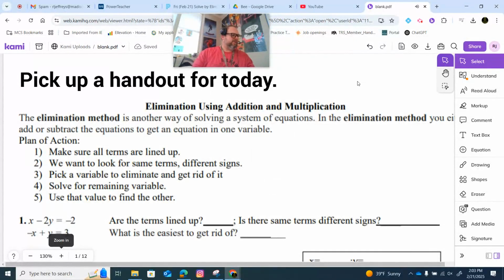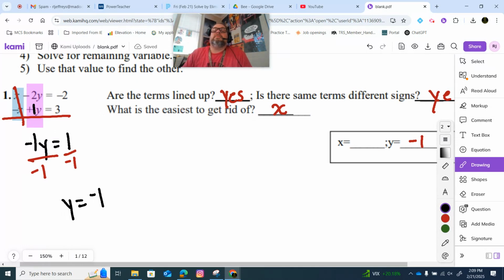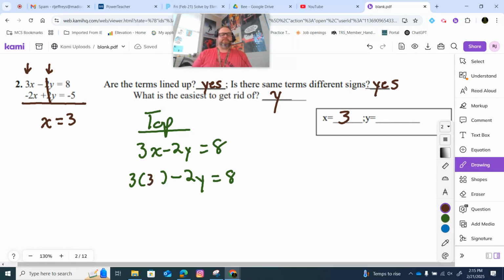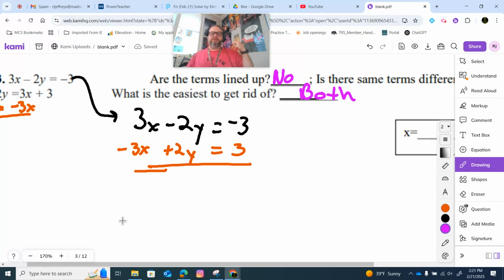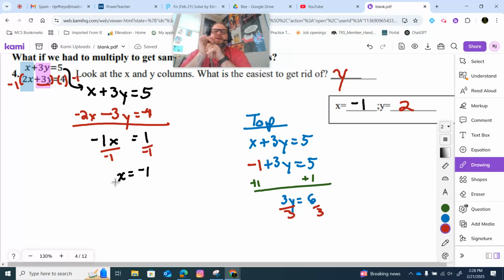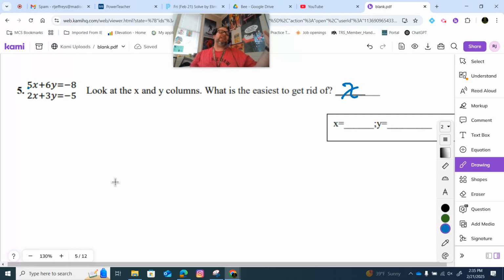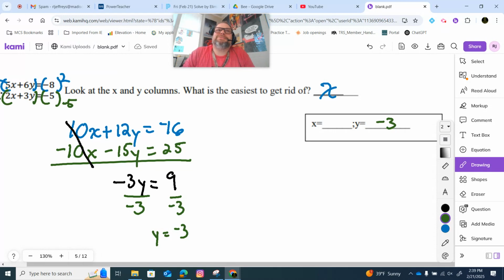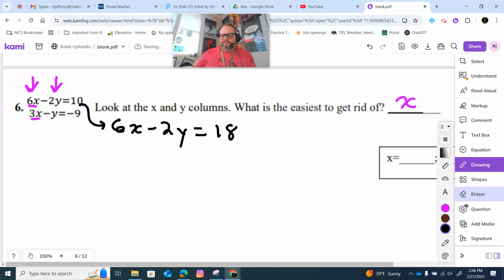Solving Systems by Elimination 2025